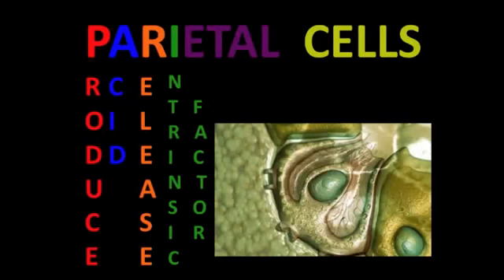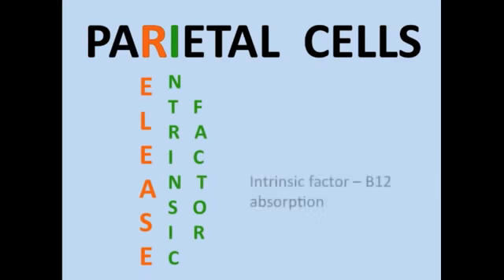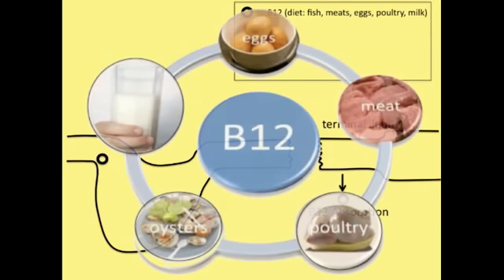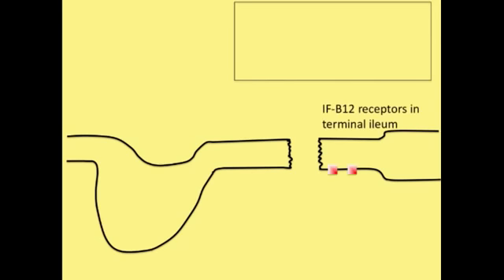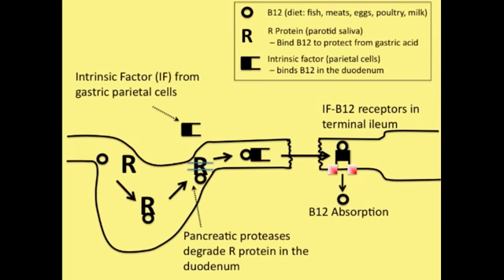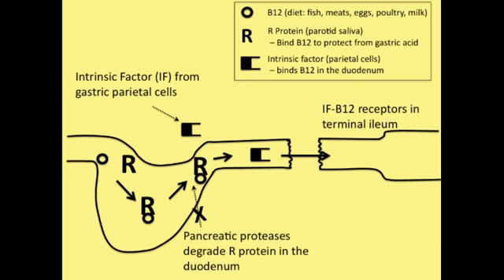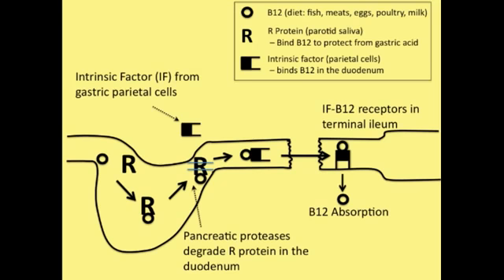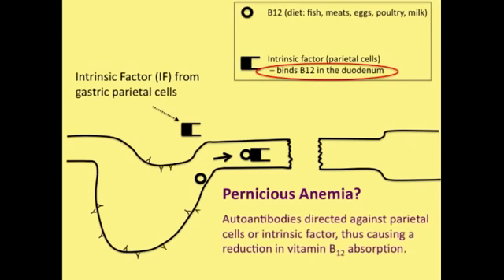Vitamin B12 absorption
Module Name: Vitamin B12 absorption